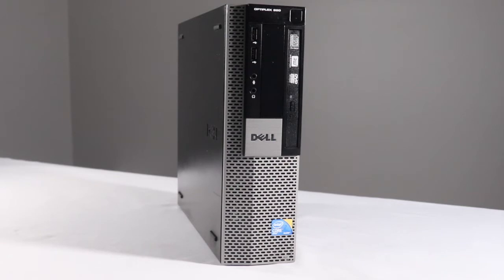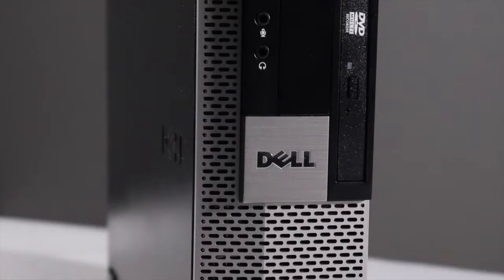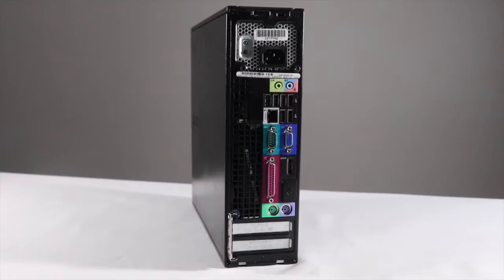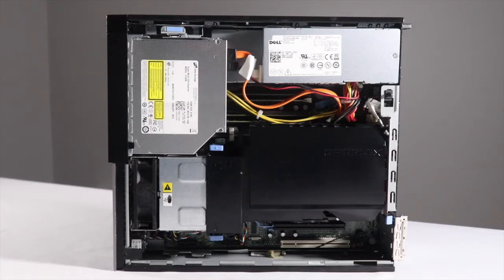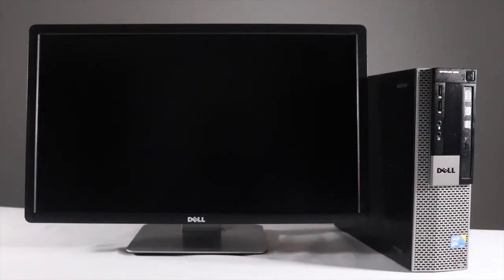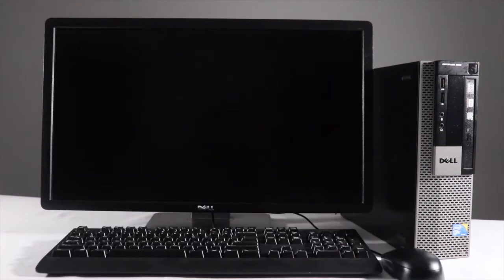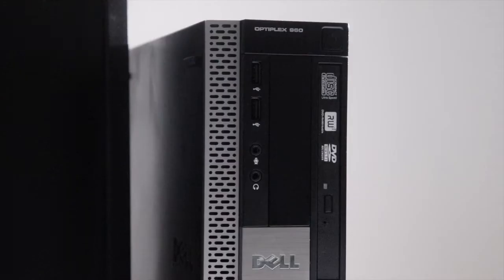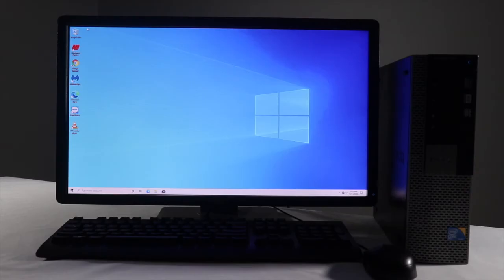Dell OptiPlex 960 SFF Desktop Review | Inexpensive Dell Core 2 Duo Computer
Find Desktop Here

Dell OptiPlex 960 SFF Review
Featuring an Intel Core 2 Duo Processor, Intel HD 2000 integrated graphics, and a Windows 10 Pro operating system installed and ready to use, the Dell OptiPlex 390 SFF desktop provides excellent value at an entry-level price.

The OptiPlex has always been Dell's flagship model. They were originally designed for heavy use in the corporate environment. They're built with higher quality components than you'll find in the typical off the shelf retail model. This computer has been fully refurbished. Every component is cleaned and tested for full functionality. Cosmetics are improved to show only minor wear. This computer will arrive at your doorstep ready to use right out of the box. All necessary cables are included.

Specs
3.0 GHz Intel Core 2 Duo Processor
Integrated HD Graphics 2000
8 GB Memory
1 TB Hard Drive
USB Wireless Internet Adapter
DVD-RW Drive
USB, VGA and More

About Us
Discount Computer Depot is the most dependable source for used, refurbished or reconditioned computers in the US. Our units are put through a rigorous auditing process, cleaned, and checked for quality and performance before leaving our facility. Our partnership with Microsoft gives us the ability to offer fully supported and licensed software products that ship out with a Windows 10 Pro operating system installed and ready to use.

for Great Deals on a Quality Refurbished Computer backed by a 1 year warranty!

If you are also interested in electronics recycling and protecting our planet, please check out